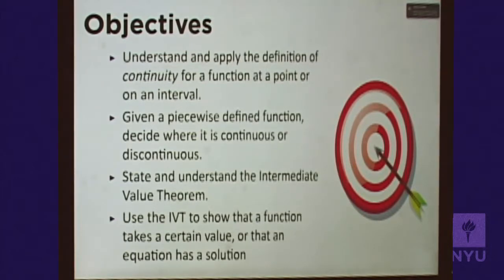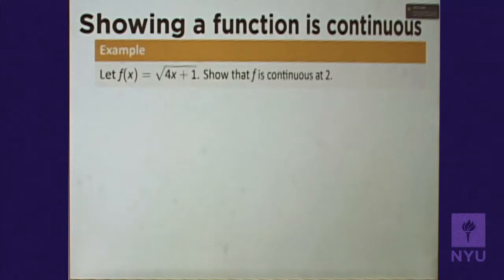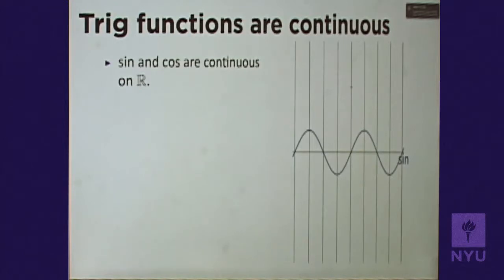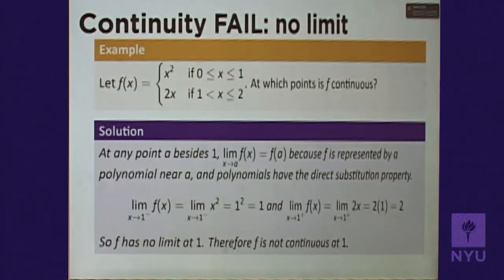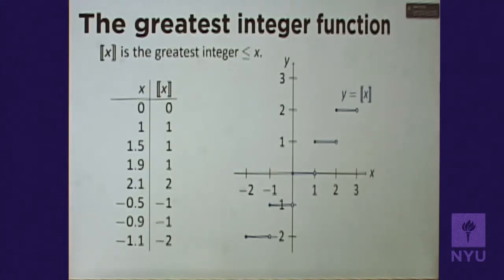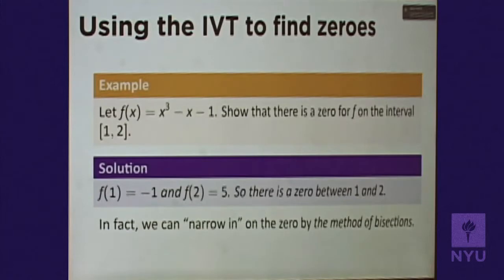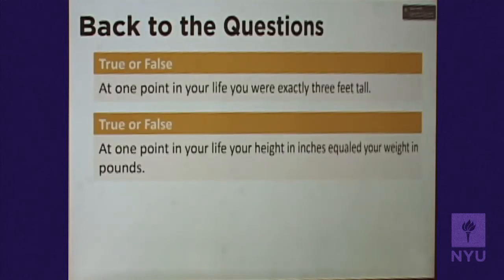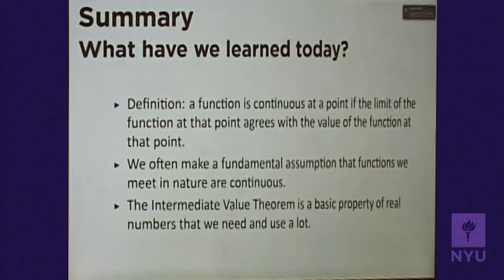Calculus I - Continuity